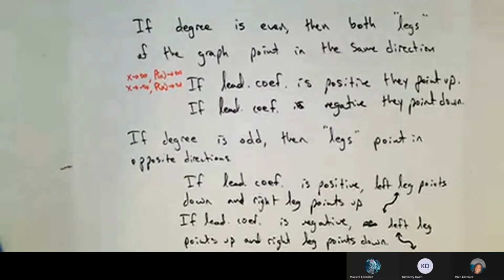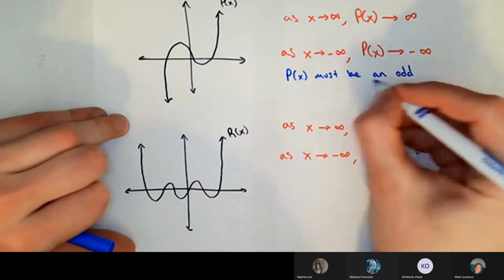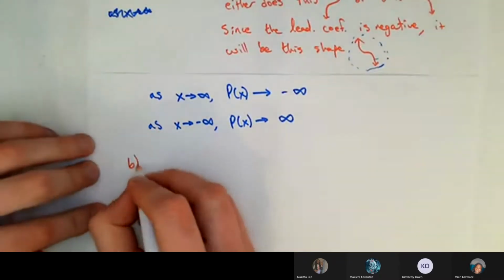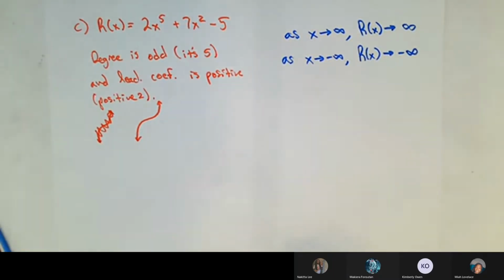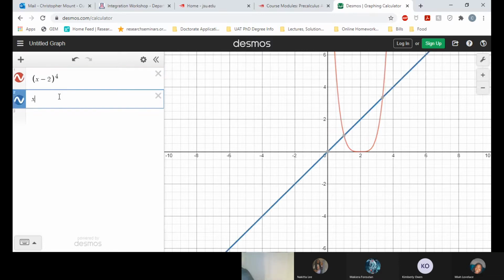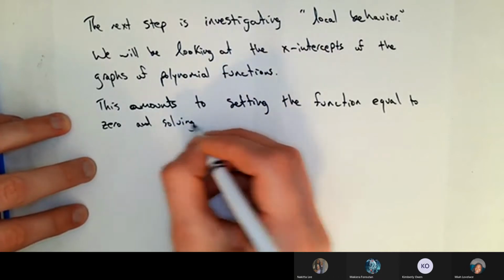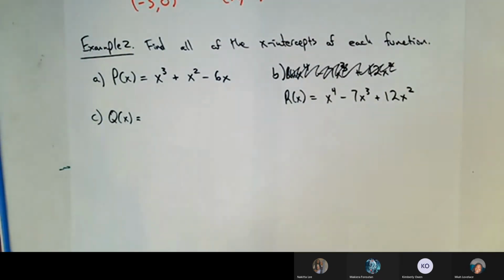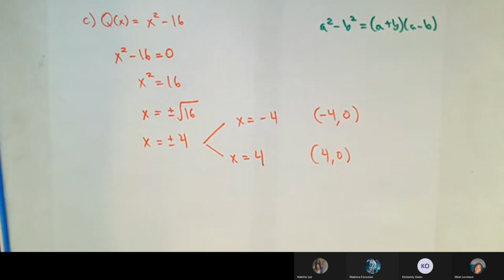MS 112-004 March 12 Meeting